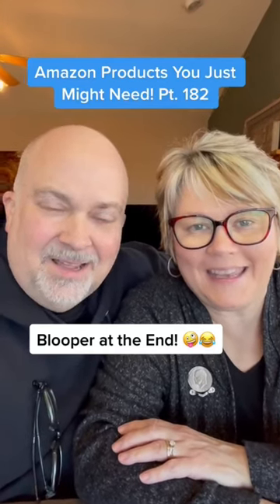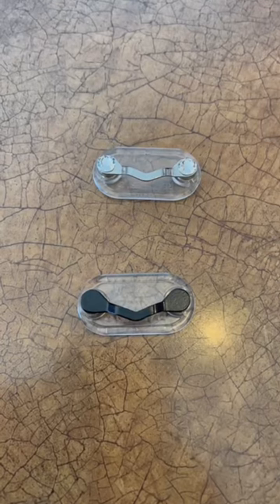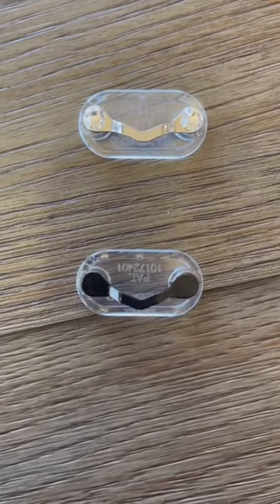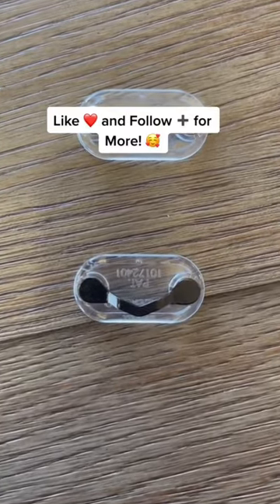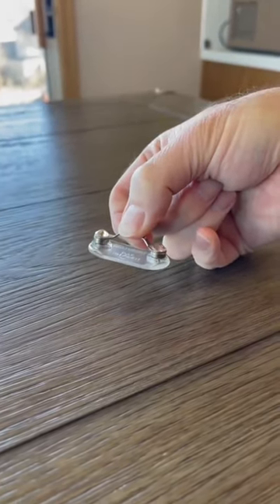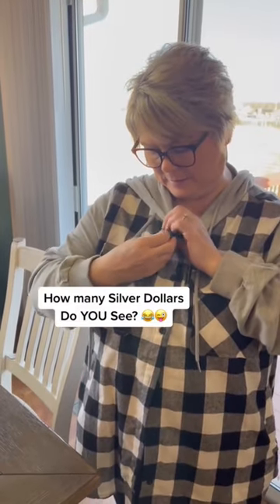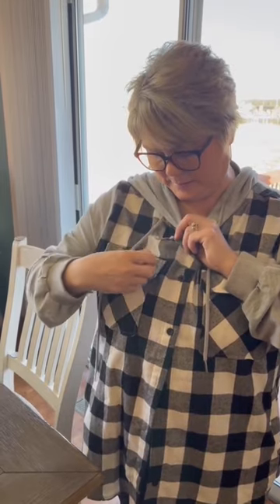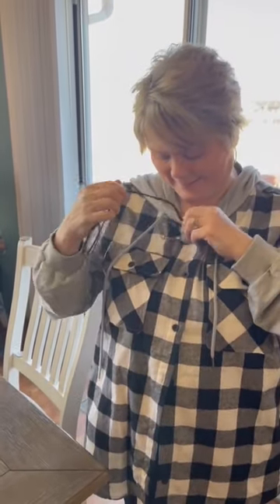Amazon Products You Just Might Need Part 182. Readerest Magnetic Eyeglass Holders with Links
Dave and Sissy Amazon Storefront